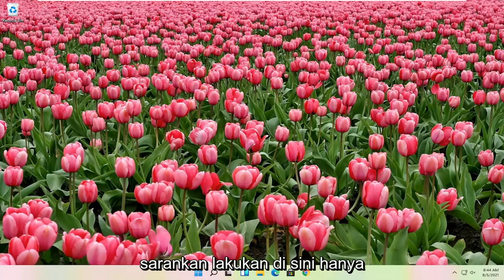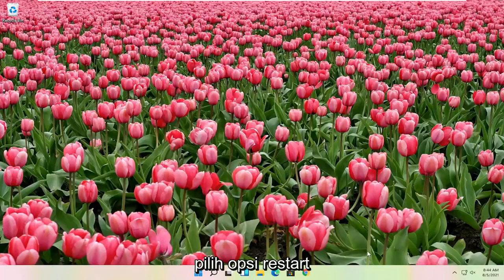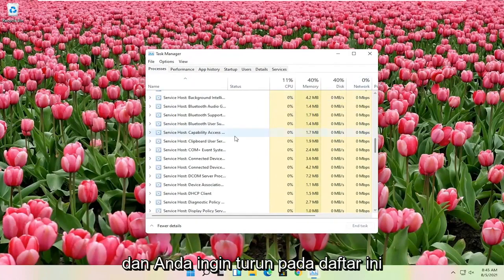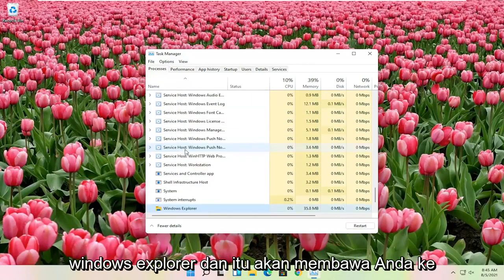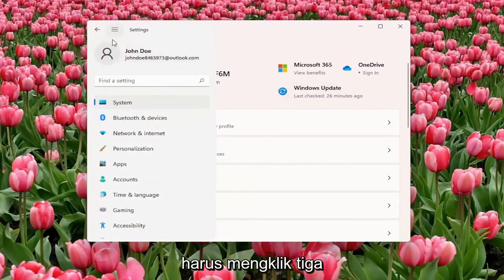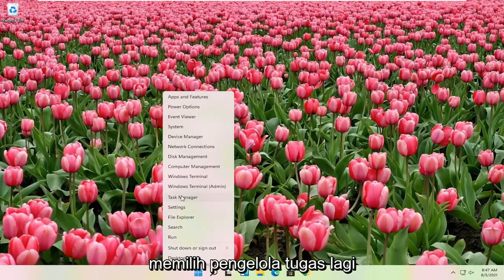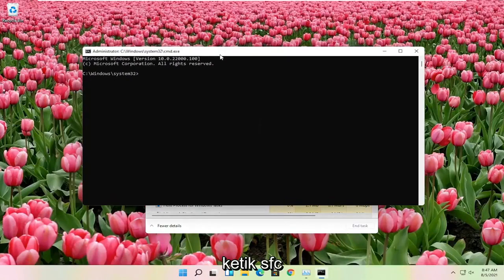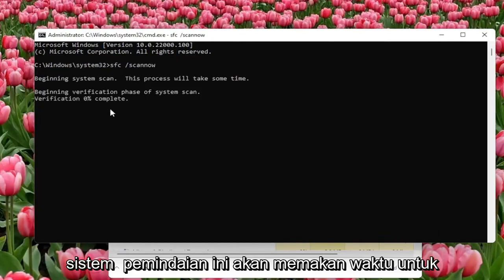Mulai Menu Tidak Bekerja Kesalahan di Windows 11 Larutan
Cara memperbaiki tombol start windows 11 tidak berfungsi. Setelah memutakhirkan ke Windows 11 Anda menemukan bahwa Start Menu tidak terbuka atau Tombol Mulai tidak berfungsi, berikut adalah dua metode untuk memperbaiki Start Menu & Cortana tidak Terbuka di Windows 11. Berikut adalah memperbaiki bilah tugas windows 11 yang tidak berfungsi setelah pembaruan.

Namun, seperti halnya sistem operasi apa pun, ada bug. Dan salah satu bug paling umum yang dihadapi orang yang menjalankan Windows 11 adalah Start Menu tiba-tiba berhenti bekerja.

Terkadang Start Menu yang terbuka membeku dan tidak responsif, dan terkadang tidak terbuka sama sekali saat Anda mengklik tombol Start Menu.

Menu Start adalah port panggilan utama Anda untuk menavigasi Windows 11, jadi ketika diputar itu menjadi masalah. Jika menu Start PC atau laptop Anda terkunci atau menjadi tidak responsif, berikut cara memperbaikinya.

Apakah menu mulai dan pencarian Cortana Anda tidak berfungsi? Windows 11 penuh dengan bug, jadi jika menu mulai Anda tidak berfungsi maka jangan khawatir.